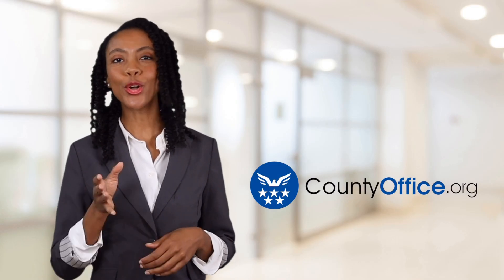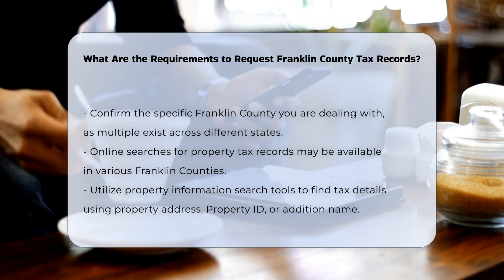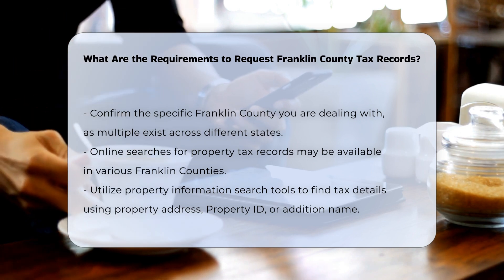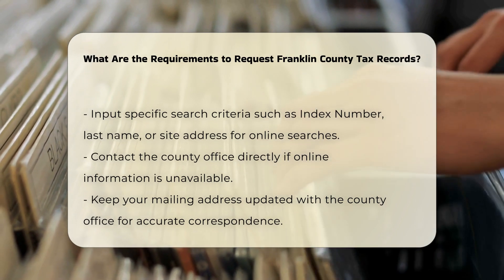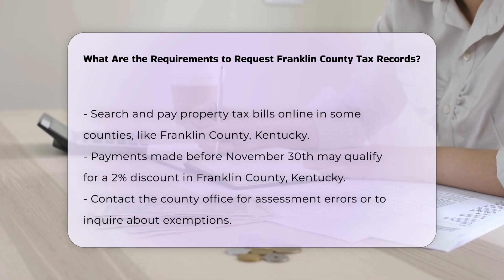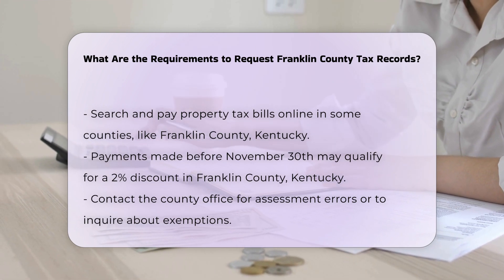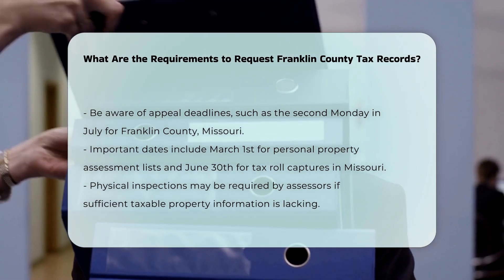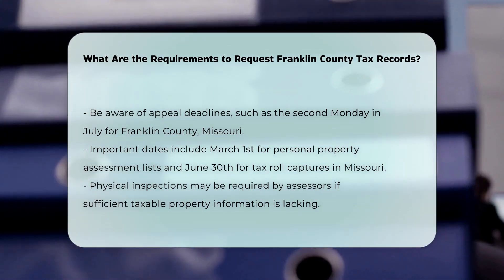What Are the Requirements to Request Franklin County Tax Records? | CountyOffice.org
What Are the Requirements to Request Franklin County Tax Records? Have you ever needed to request tax records from Franklin County but weren't sure where to start? In this detailed video, we'll walk you through the requirements and steps to obtain Franklin County tax records. From identifying the correct county to searching online and contacting the county office, we cover everything you need to know to access this essential information. Learn about important search criteria, payment options, appeal processes, and specific deadlines you should be aware of. Understanding how to navigate tax records can help you stay informed and up-to-date on your property assessments and taxes.